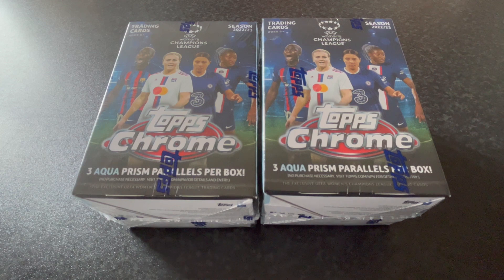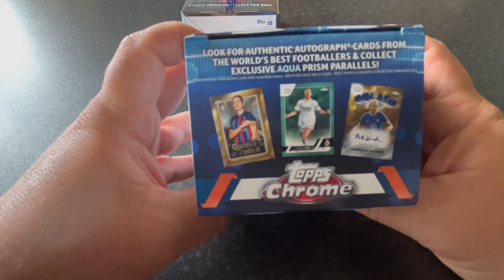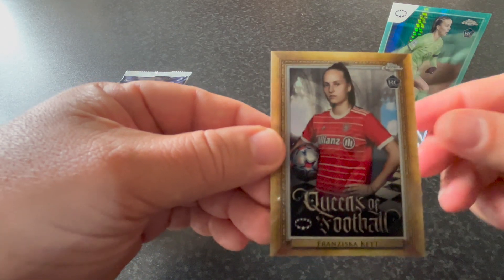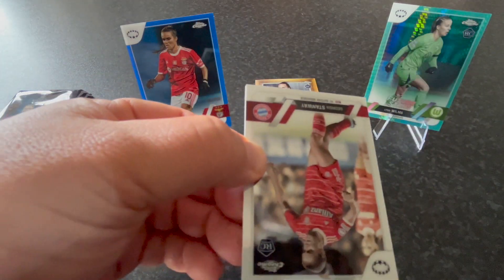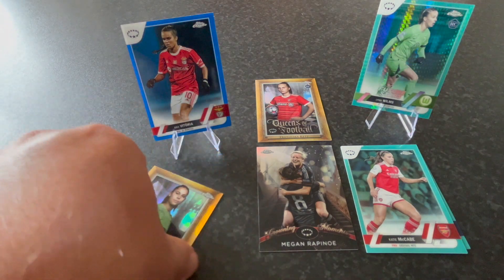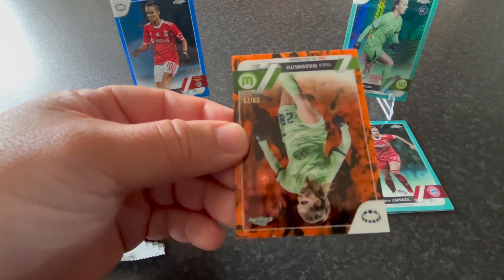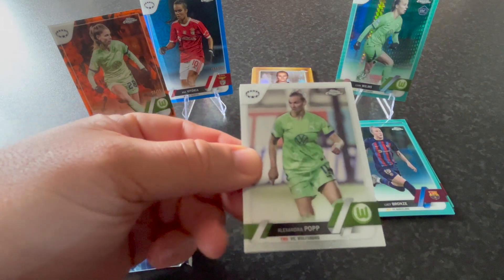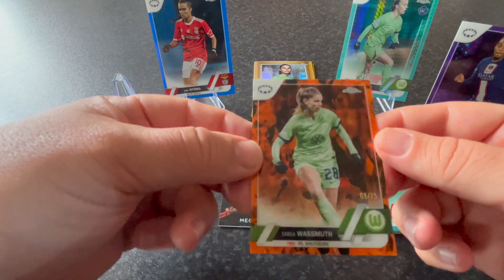*NEW* TOPPS CHROME UEFA WOMEN’S CHAMPIONS LEAGUE 22-23 | BLASTER BOX OPENING x2 | 3 numbered cards!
Welcome to The KitRoom!!!

I’m opening 2 Blaster boxes of the BRAND NEW 2022/23 Topps Chrome UEFA Women’s Champions League set and I pulled 3 numbered cards. Enjoy!!!